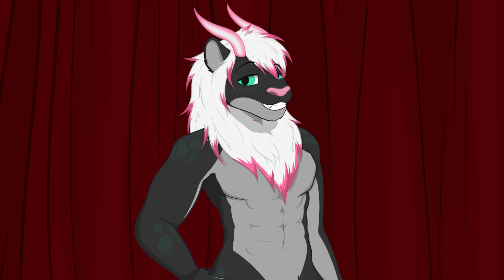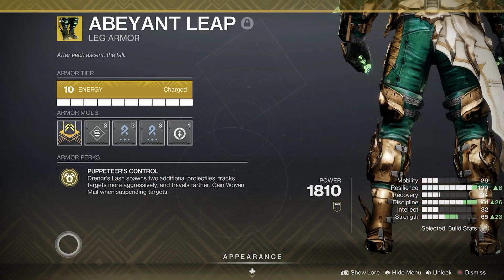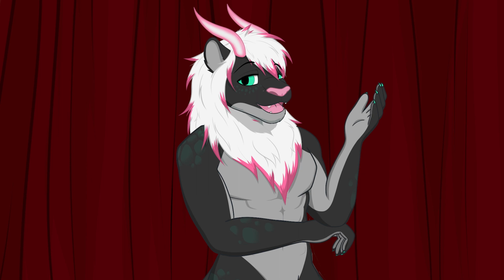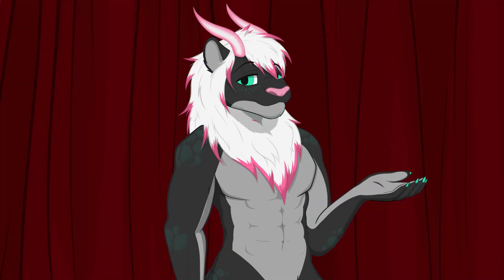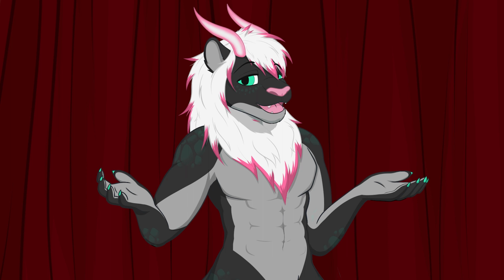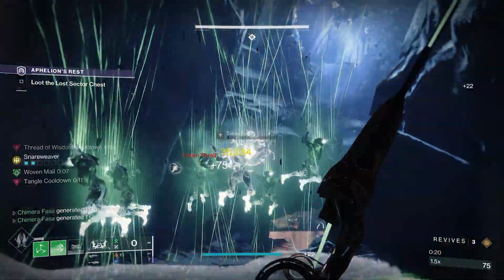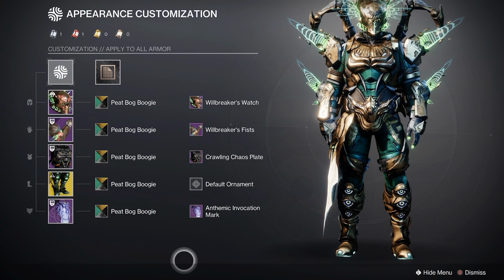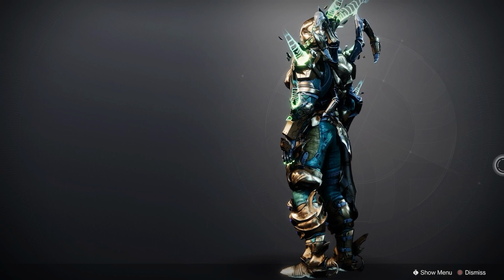Destiny 2 Titan Stand Build: Orb Weaver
Hello Ladies and Gentleman! The new exotic bow "Wish-ender" just dropped in Destiny 2 and I'm really enjoying it! So I thought I'd throw together a stand titan build, I hope you enjoy it.

Important social media stuff!